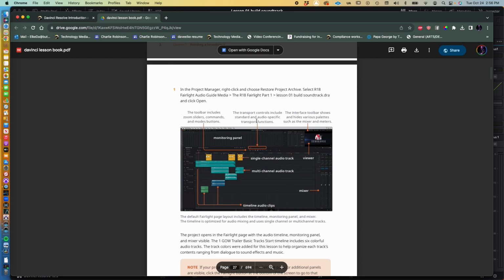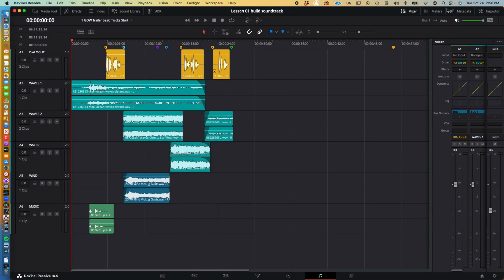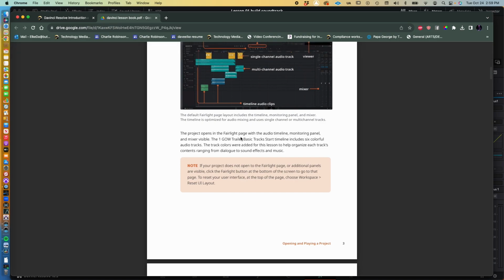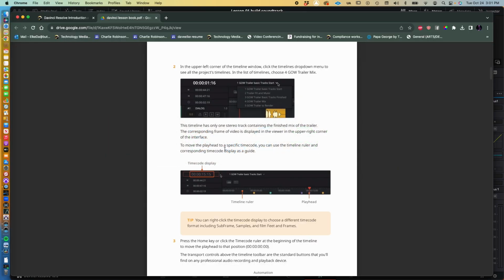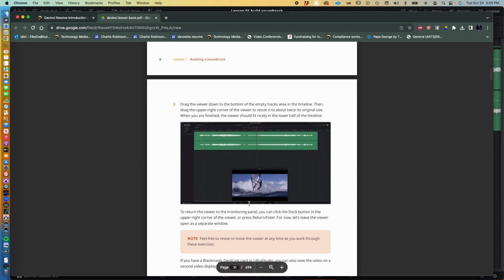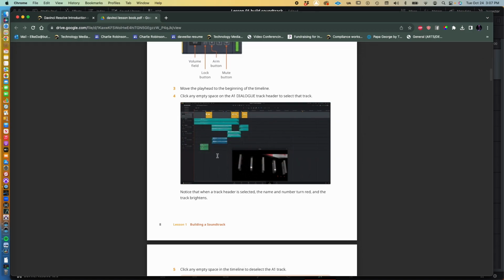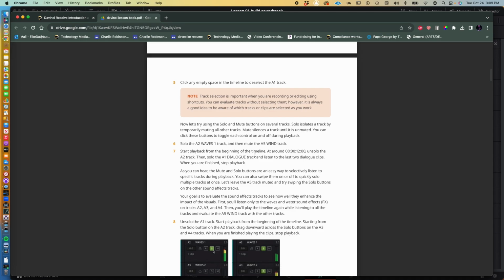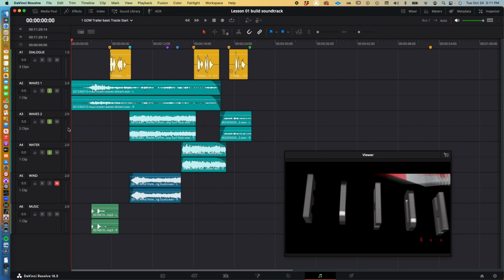3 Expolor the interface